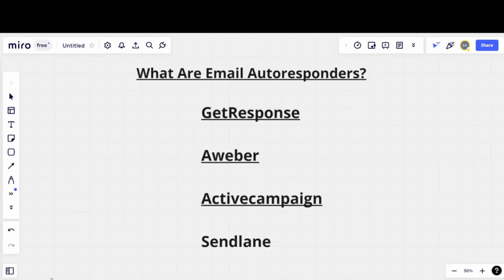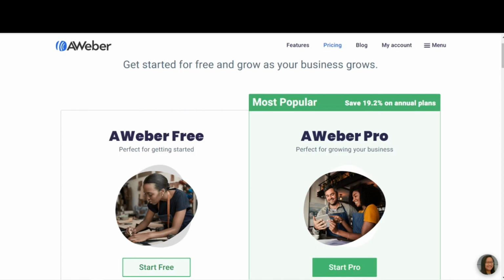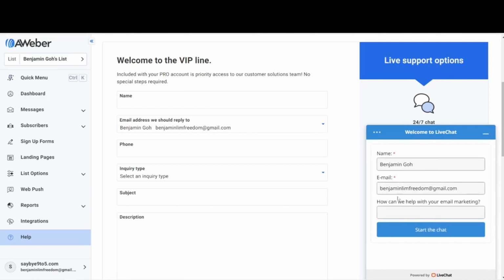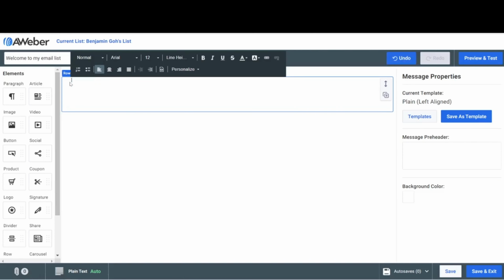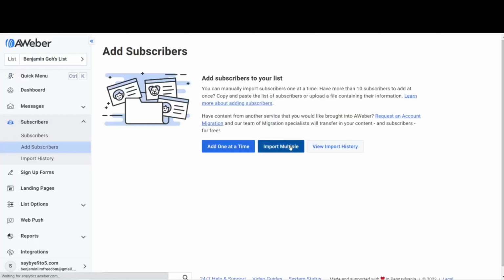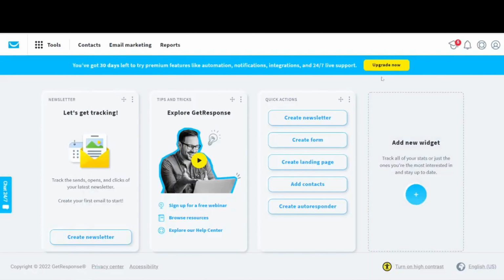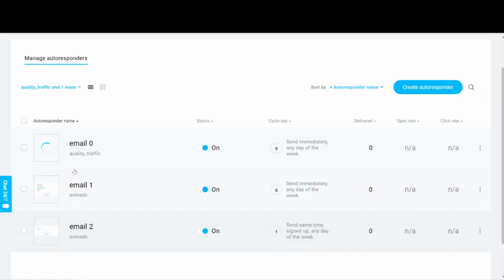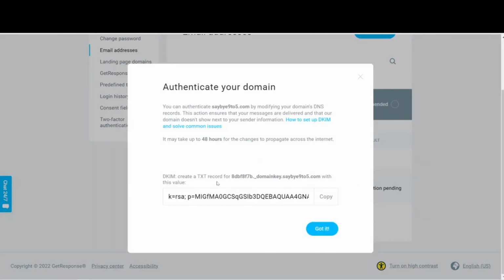How to use Aweber and GetResponse - Complete Guide